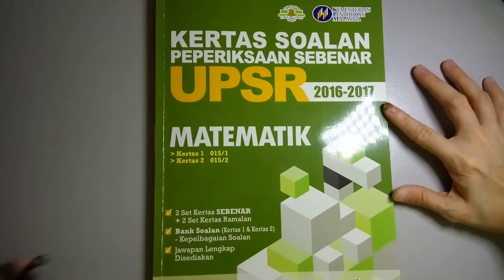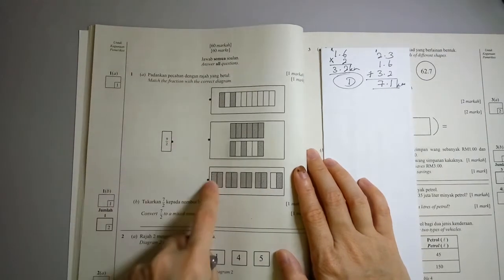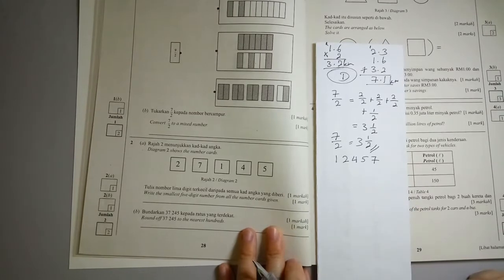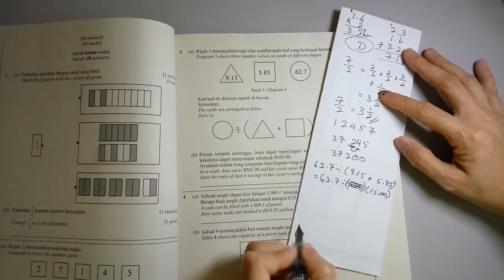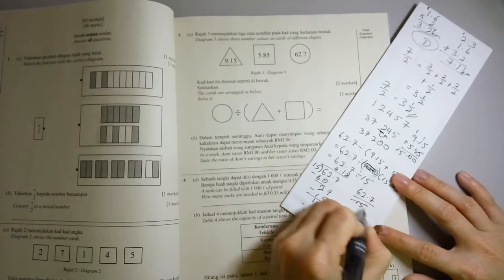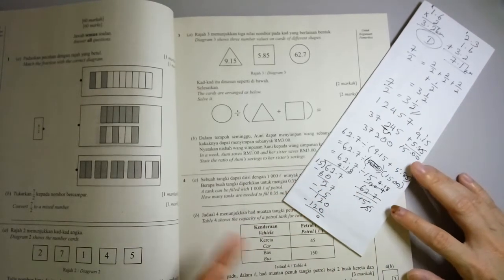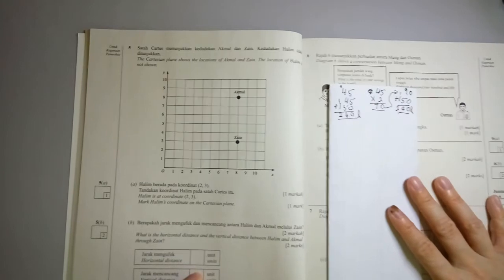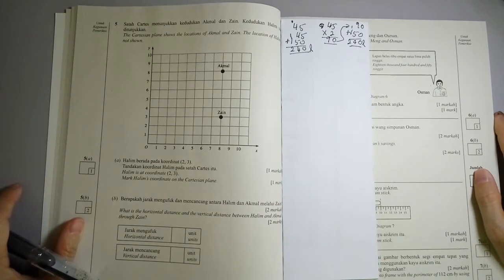UPSR Maths 2017 Paper 2 Questions 1-5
This video covers questions 1 to 5 for the UPSR Maths Paper 2 examination in the year 2017. The purpose of this video is to help students to learn and understand how to answer Maths questions for their UPSR examination. Students from other exam boards are welcome to watch the video too.

It is advisable to use headphones or earphones as my voice might be too soft. Do click the like button if you want to view more related videos.